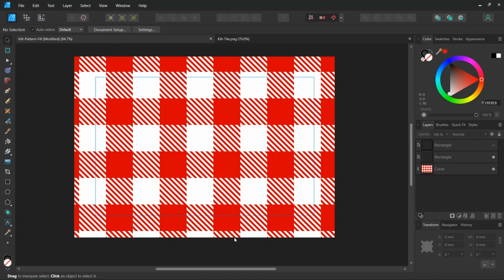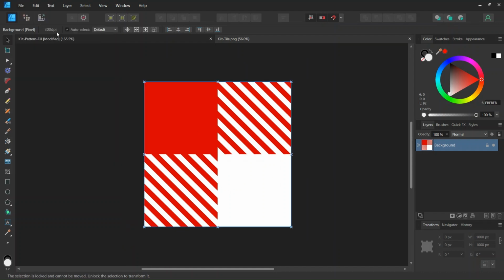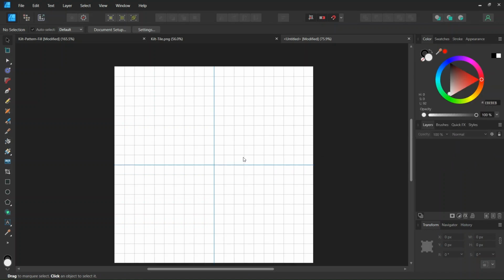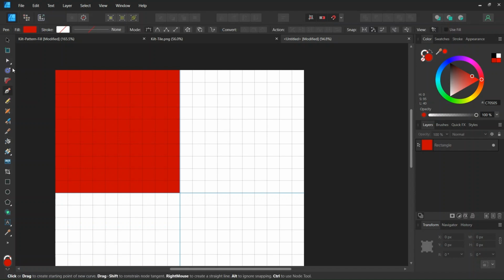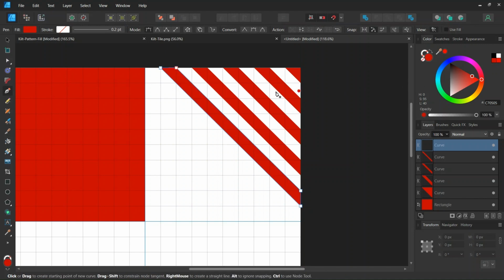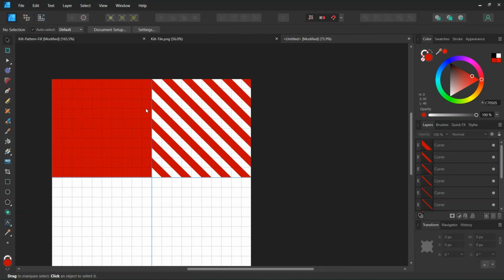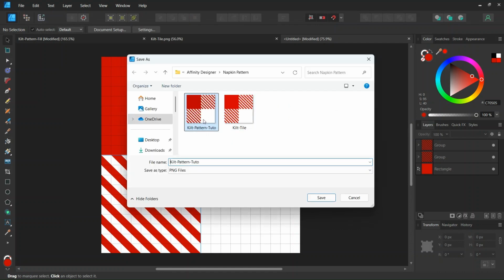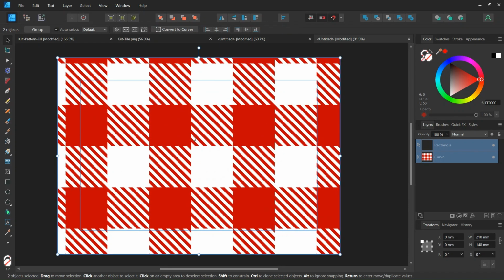How to Create a Napkin Pattern in Affinity Designer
In this tutorial, I teach you how to create a napkin pattern in Affinity Designer using the rectangle tool, the pen tool, and a square grid. This pattern is also similar to the patterns found in Scottish kilts, or in rock squirts.

First, we will set up the square grid, then we will square grid, then we will create the red square and diagonal stripes. Then we will export the tile to do a pattern fill.

TIMESTAMPS:
0:00 Intro
1:12 Setting up the Grid
1:40 Drawing the Red Square
2:11 Creating the Stripes
4:38 Exporting the Tile
5:03 Doing a Pattern Fill
5:43 Outro